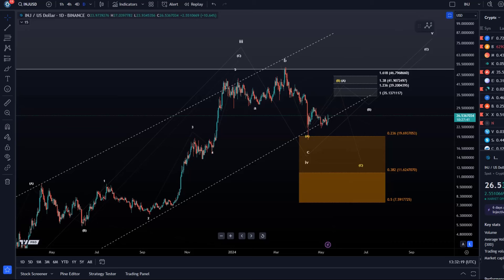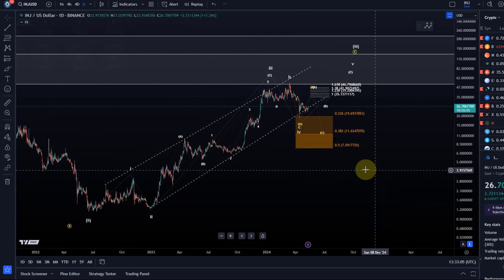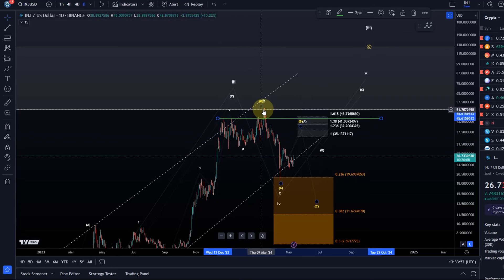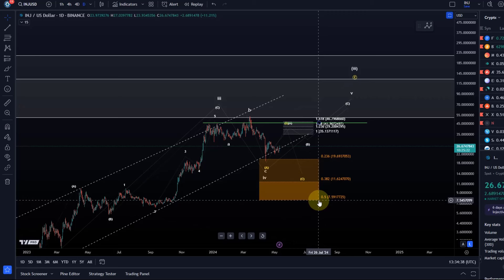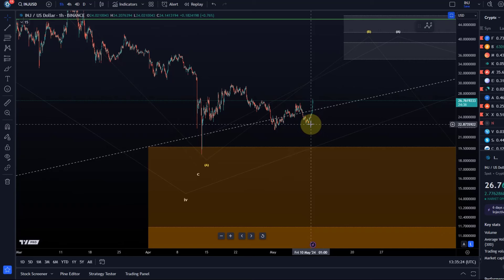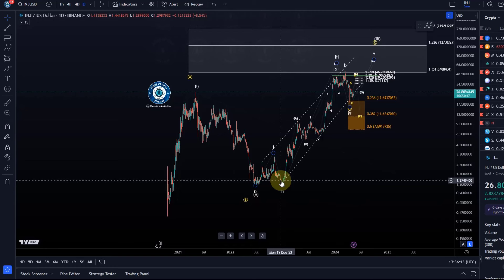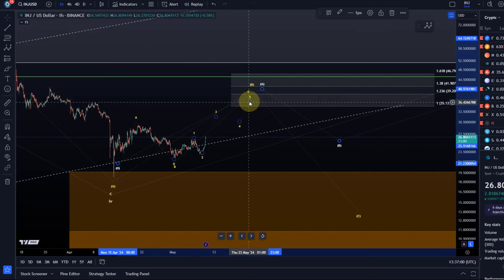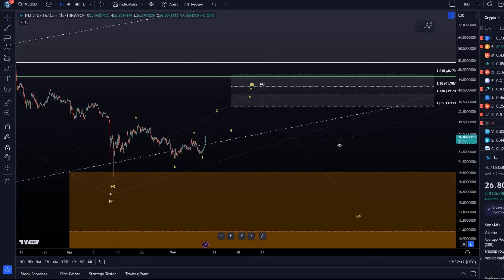Injective Protocol INJ Coin Price News Today - Elliott Wave Technical Analysis and Price Prediction!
Trade on Coinbase:
Receive $10 in BTC (see terms on website):

Trade on Kucoin:
Receive a 20% fee discount:

Code: WE4091

Trade with Trading212:
Receive shares worth up to $100: